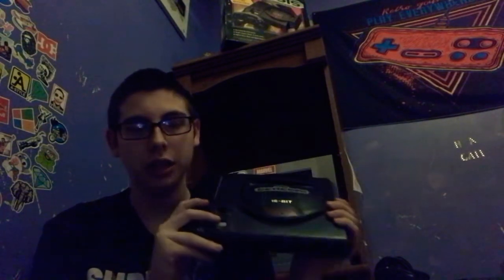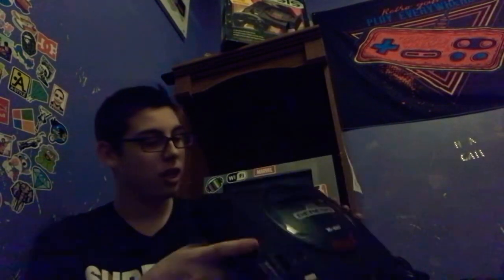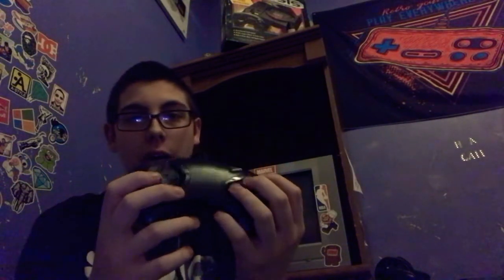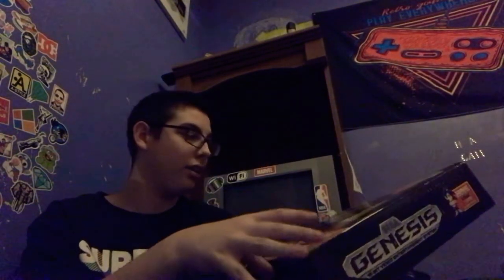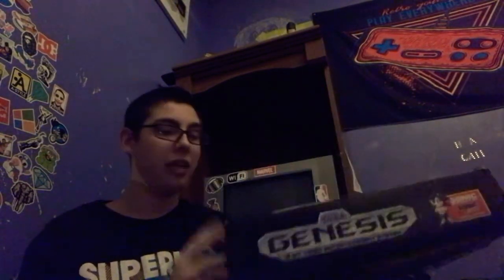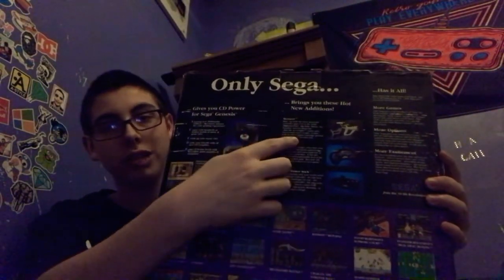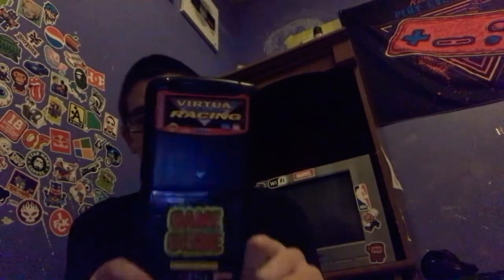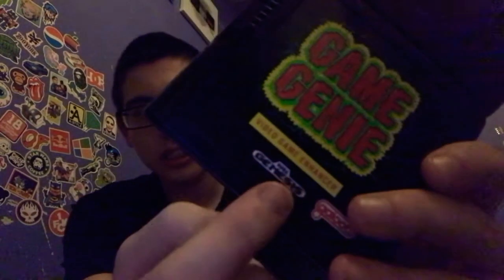SEGA Genesis Retrospective!- SEGA’s Most Successful Console!- Retro Verse